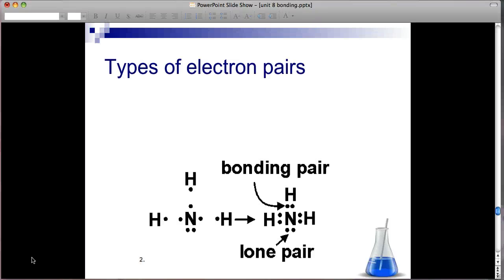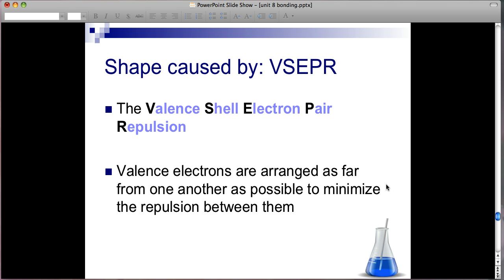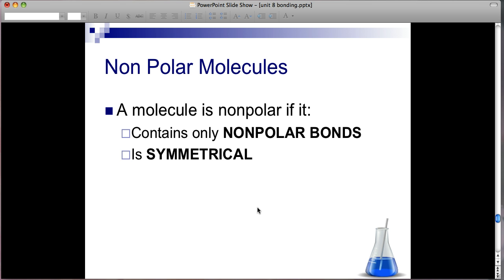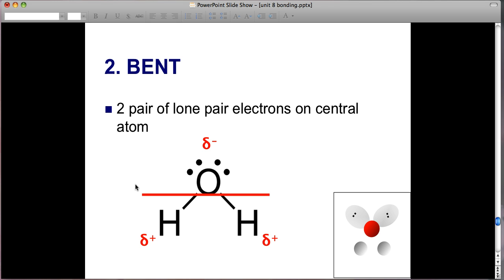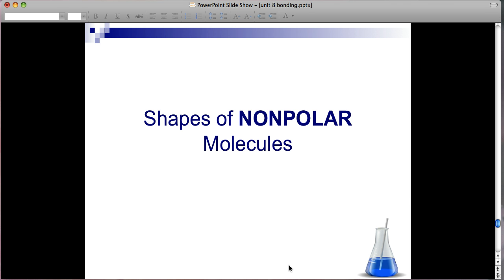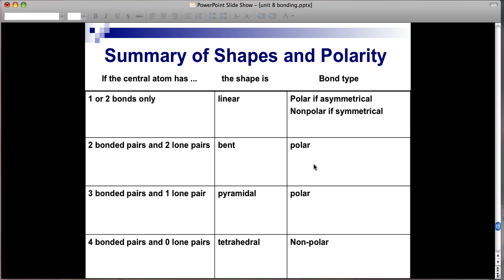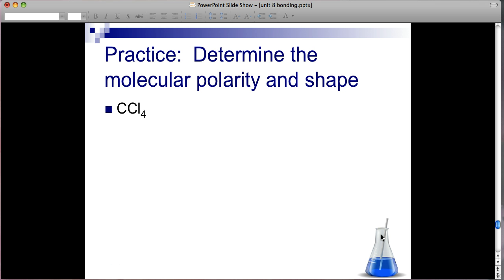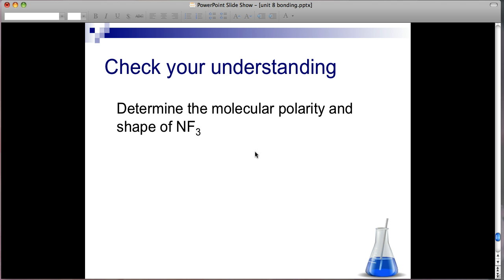Screencast by jchristy96 from Screenr.com